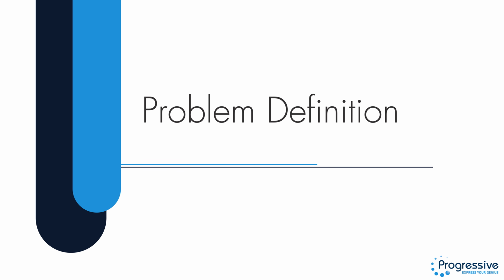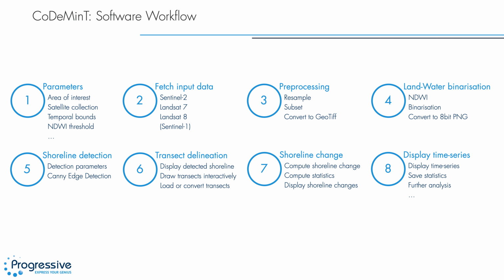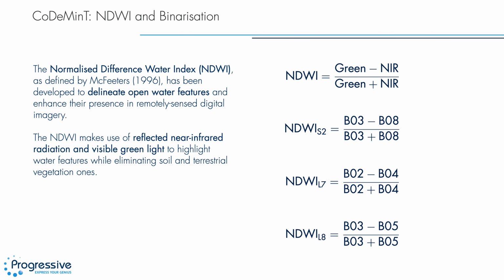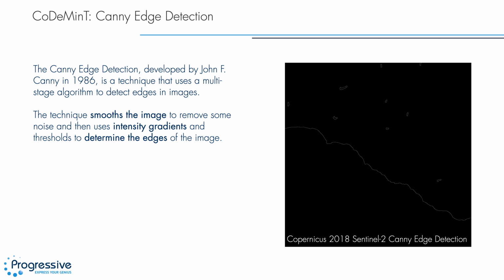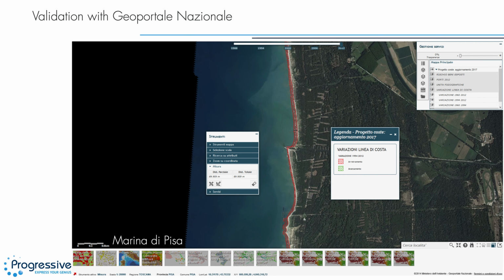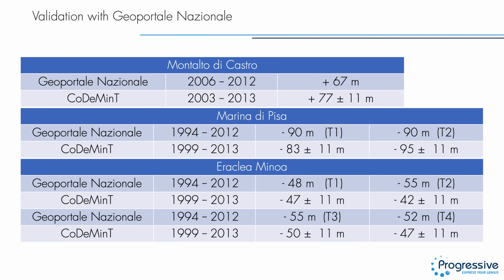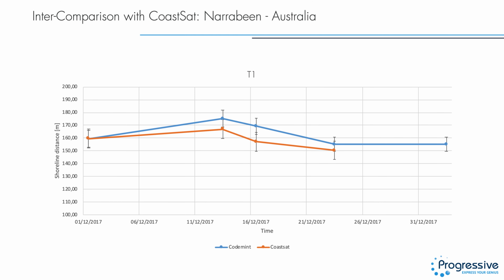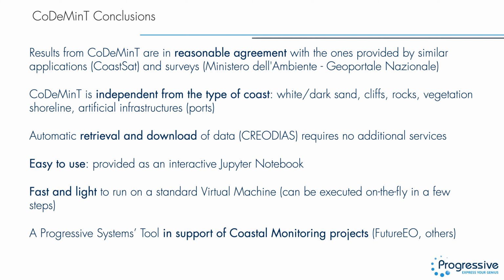ID 126 The Coastline Detection and Monitoring Tool - CoDeMinT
Beniamino, Abis, Progressive Systems